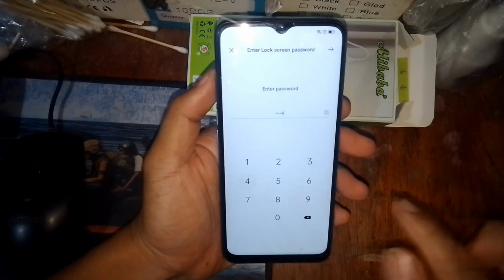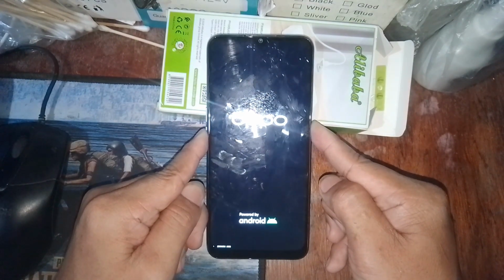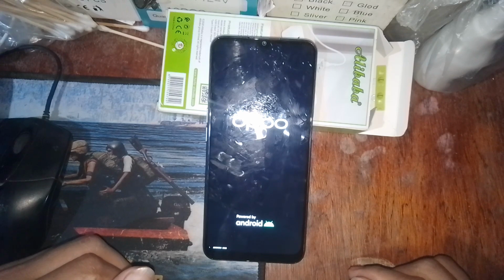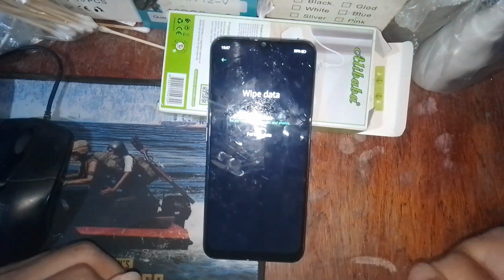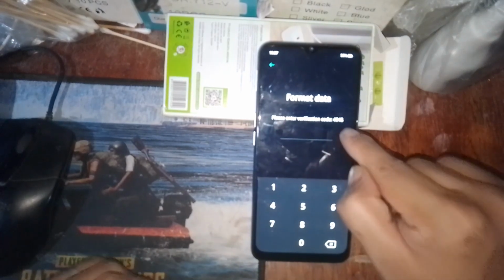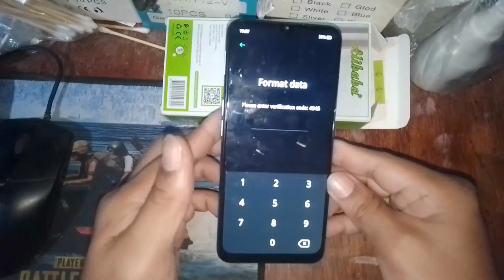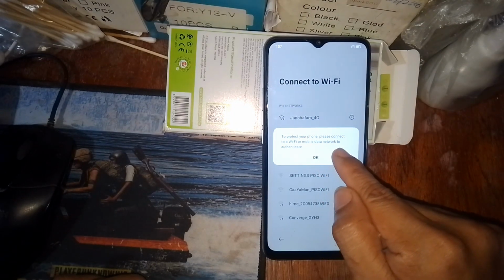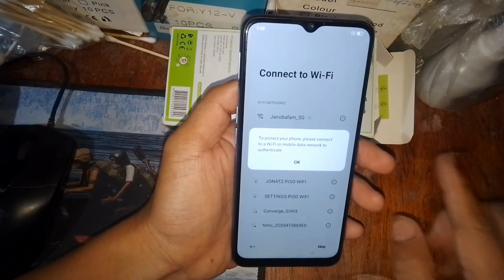Oppo a16 forgot pattern or password unlock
Oppo a16 forgot pattern or password unlock @Salvztech